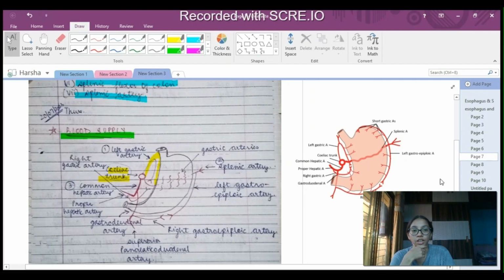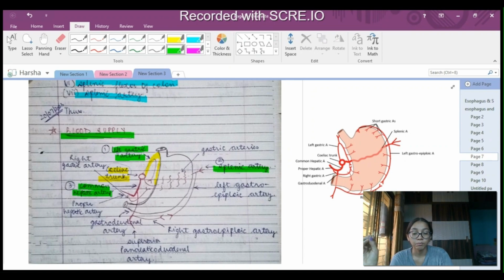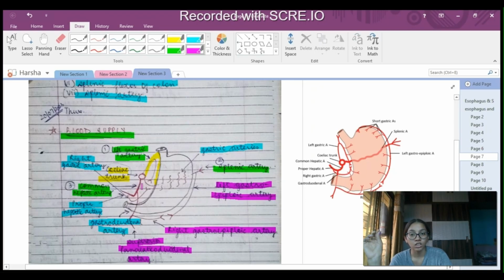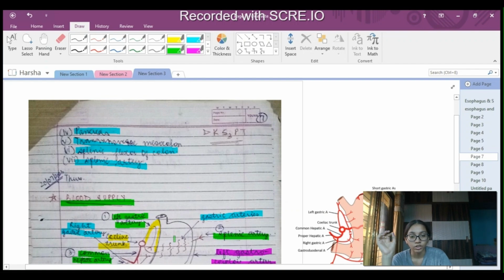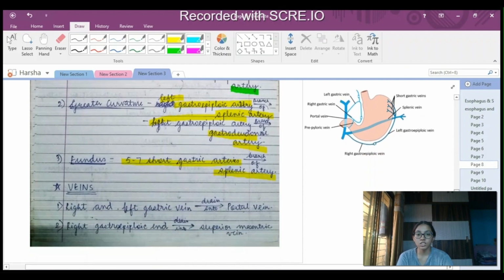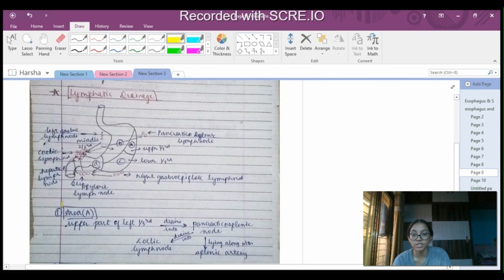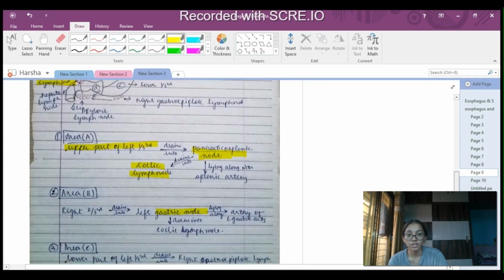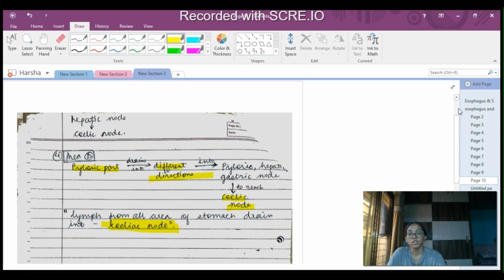Anatomy of Stomach Part 2 Blood Supply & lymphatic drainage.